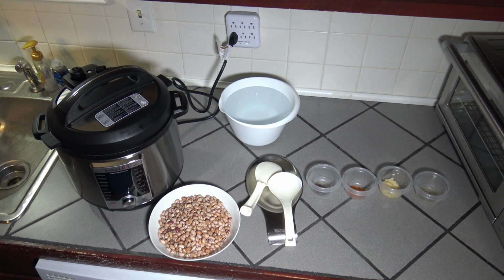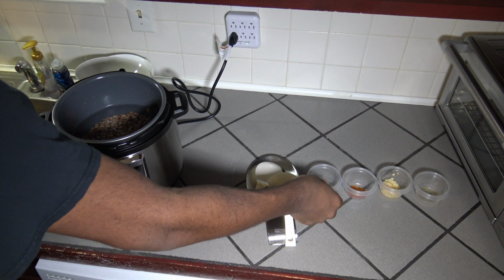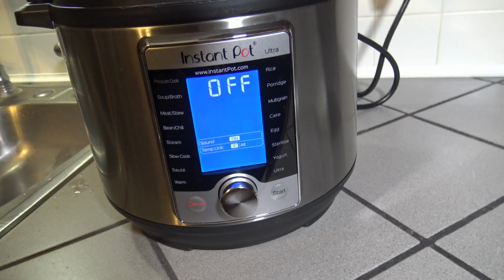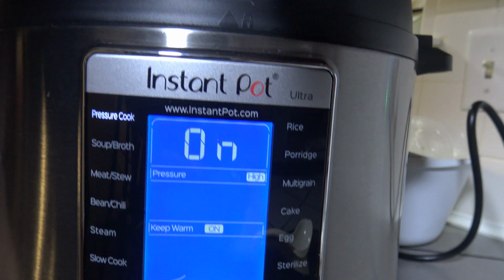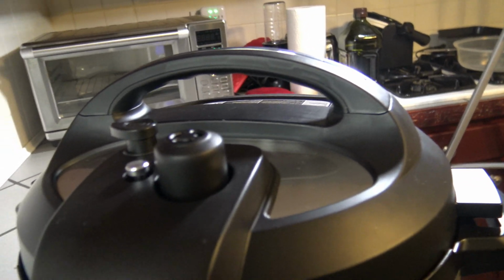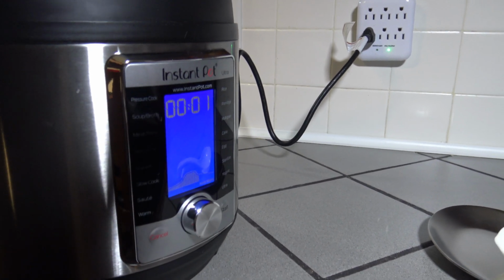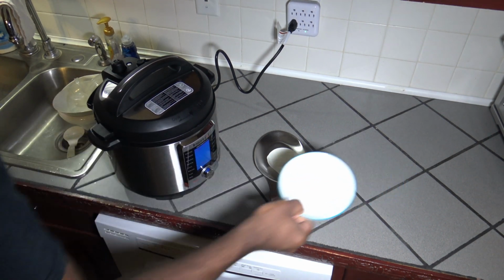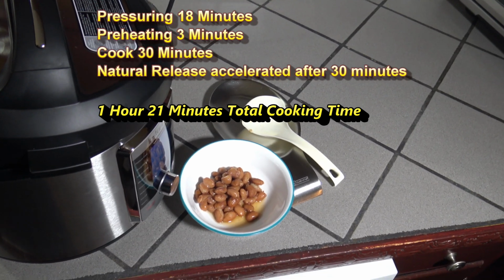Cranberry Beans Instant Pot Recipe (No pre-soaking required)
Cranberry Beans Instant Pot Recipe (No pre-soaking required).  How to cook beans in the Instant Pot.  Beans are great and nutritious.  You can enjoy beans any time with the Instant Pot.  An Instant Pot Ultra 60, 6-quart Instant Pot is used in this recipe video.  Watch here and see how to cook beans the easy way.  The Instant Pot Ultra 60 cooks beans fast and without any pre-soaking required.  Cooking beans other ways requires many hours of pre-soaking the beans.  The Instant Pot is able to cook beans very fast and there is no pre-soaking necessary.  So, you can enjoy great tasting beans anytime.

Instant Pot Ultra, 6 Quart:

Instant Pot Accessories:

Other Instant Pots:

Weber iGrill 2 Thermometer:

Gravity Electric Pepper Grinder or Salt Grinder Mill with Adjustable Coarseness:

Smoked Sea Salt:

Heat Resistant Grill Gloves:

Pulled Pork Shredder Claws - STAINLESS STEEL BBQ MEAT RAKES - Shredding Handling & Carving Food From Grill Smoker or Slow Cooker:

J.A. Henckels International Statement 15-pc Knife Block Set:

Savora Maple Carving Board with Groove, 14-Inch-by-20-Inch:

Artist : Verified Picasso
Title : Self Portrait